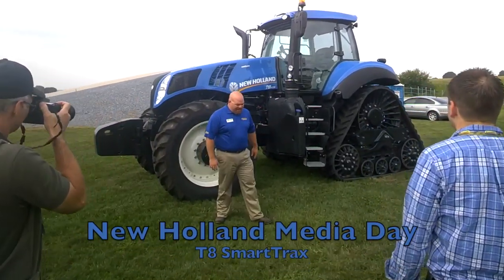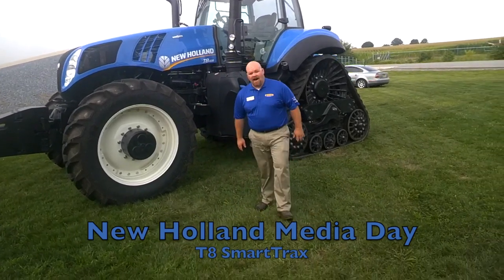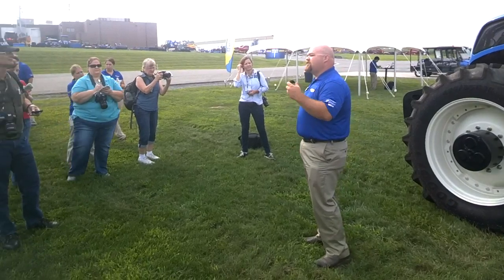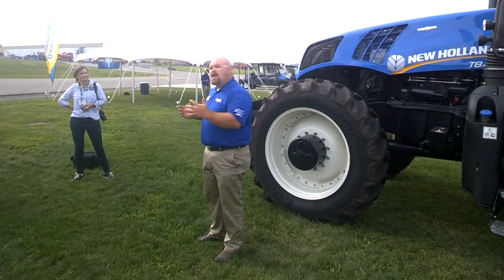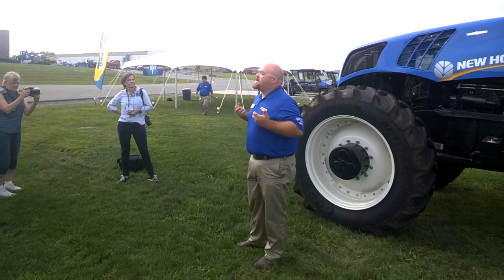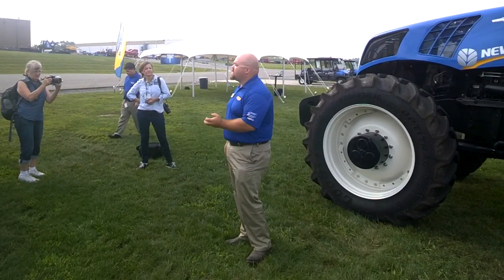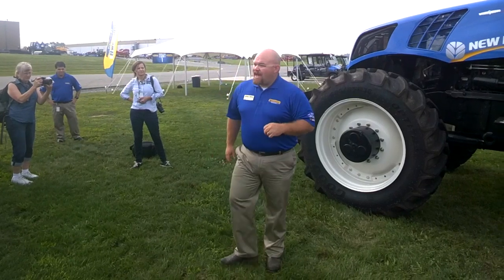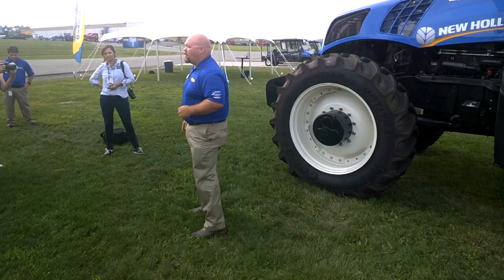New Holland T8 SmartTrax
With its all-new SmartTrax™ system, New Holland matches the overall versatility of a wheeled tractor with the high traction and flotation of rubber tracks. Although based on the established T8 Series, SmartTrax tractors have detail design differences. These include purpose-developed high torque axles that match large-diameter front wheels with the rear tracks. This enables full power to be delivered between the front wheels and rear tracks for optimum performance.